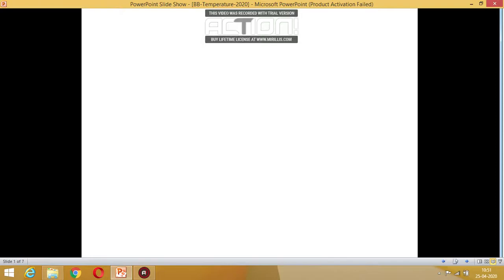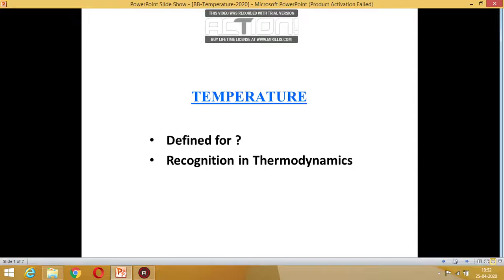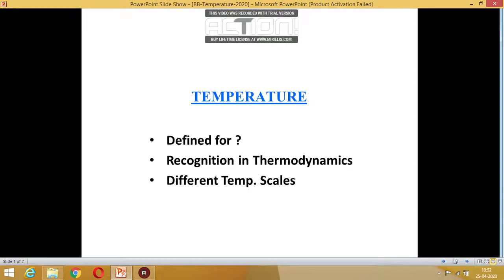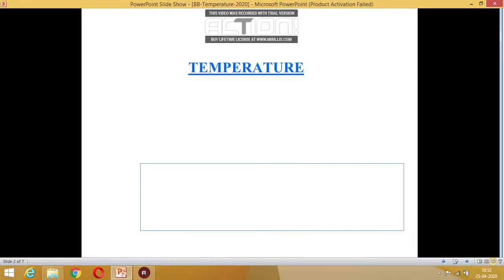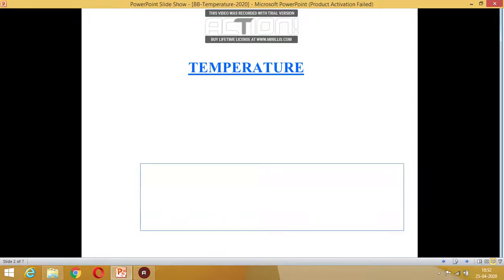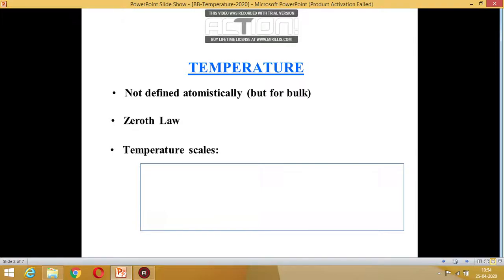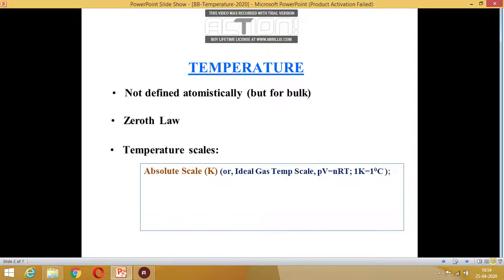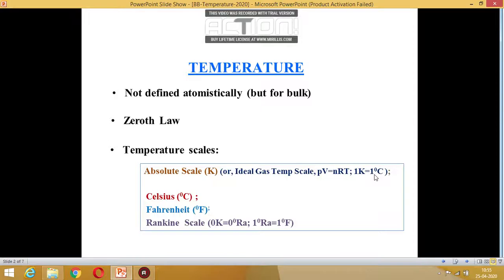BB Temp 1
Statistical Mechanical Definition of Temperature-3